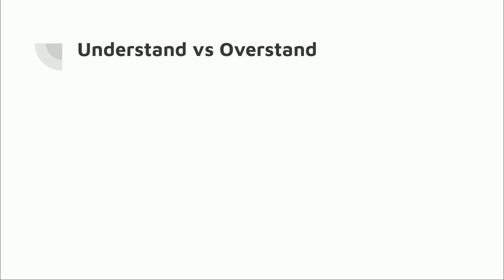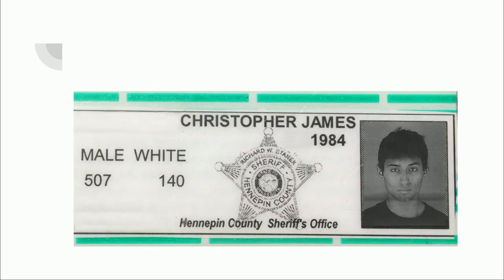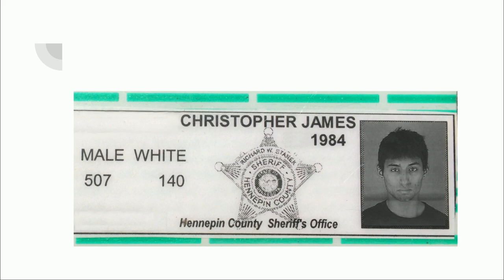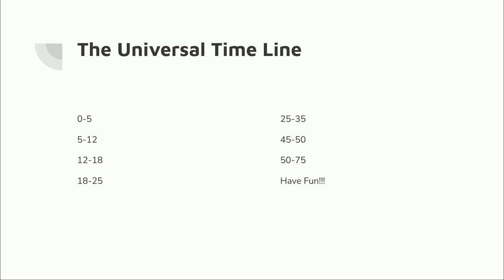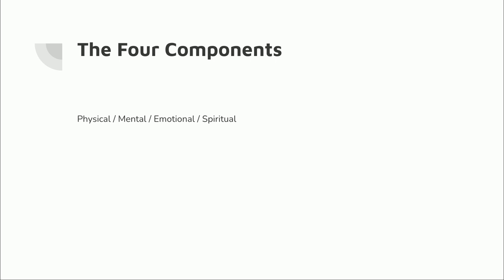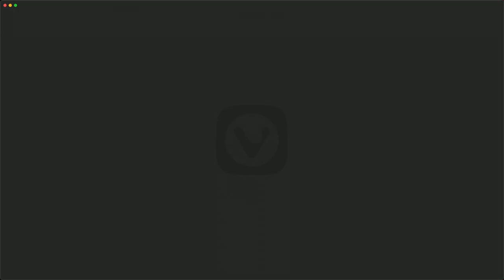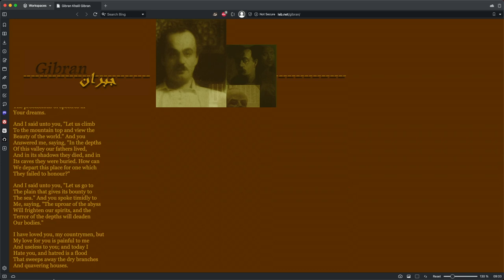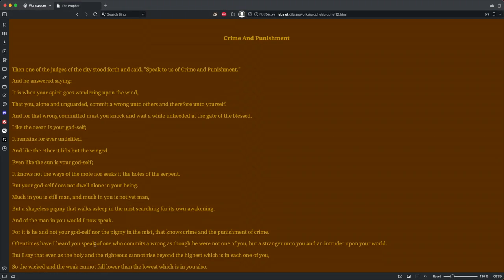Diversity & Psychological Safety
It is suggested that you read the following, as the presentation will begin where this ends. Thank you.

You are all leaders; in your families and your communities. You are responsible for helping others do and be better, not just for themselves, but for collective growth and well-being.

And so this is about productivity, efficiency, optimization. Though we must also remind ourselves that the pursuit of "success" and excellence, can itself be an obstacle to achieving these goals.

So what do we mean, when we say "productivity"?

We're looking at what is called Human Capital Theory & Economic Development. Essentially, there are three components to any economy, raw materials, labor and capital; but increasing any of these ends in a plateau of growth, not continued exponential growth. The only resource able to be increased with seeming perpetual benefits to growth, is education.

So what is Education, and how do we define the value?

Whether it is a D-1 athlete, or a legacy admission, and granted these are stereotypes/hyperboles ... it is not unfathomable to think that past metrics of "education" are not sufficient.

Even according to Economic theory, numbers are considered good if they can explain 20-35% of the correlations we see in the data (via the R-squared and Adjusted R-squared metric.)

Moreover, we must then ask ourselves, does money equal success? Or does education guarantee success?

Regardless, in order to attract and retain the best talent, it seems now more than ever, one needs to be paid in something more than money.

And so this is where our presentation begins ... what does that that mean, and what might that look like? To be paid in value more than money?

Yes, this is complex; yet it is also simple. We're going to break it down into accessible components, and then see how they combine to create the individuals we experience.

Because at our core, each of us just wants to feel productive. Though exactly how to do that is complicated by the unique situation our society presently finds itself confronting.

As we start to seek safety from ourselves.

And so begin to ask, who are we?

And as leaders, how can we better see others around us, so as to serve them better and so further nurture individual and collective growth ... yes/no/maybe?

And this is the start of the conversation :)

Agenda:
0-5m: Introductions
5-25m: Presentation
25-40m: Conversation

About Canin Carlos
I've been working with code since MySpace, and playing with Drupal since 2008 ... This talk is about tech as a community.

I will be presenting the core ideas behind, within and around, Manifesting Empathy & ForWhiteMenOnly for the first time publicly.

Though this conversation will be open to, and intended for, all.

The goal is to provide alternative ways of looking at diversity while providing a safe space for exploration and conversation. We'll explore ways to process diverse experiences, and gain tools to optimize growing with them.

I was adopted by Scandinavian farm-raised Evangelical upper-middle class Minnesotans, as an infant. I graduated K-12 from the "#1 Traditional School in the State of Minnesota", or something like that; and I now work as a web developer for a research institute at the UofM.

About 7 years ago I reconnected with my biological family; and by the time of this presentation, will hopefully have completed my degree in Economics, Statistics and Communications from the University of Minnesota.

Diversity cannot be taught, it can only be experienced. I am an experience, though have structured myself to be as educational and informative as possible in these conversations. So I am an experience that you will walk away from, not just with memories, but with tools for better-navigating an ever-diversifying world.

Vamo puesh, si o no?

Canin Carlos | DreamFreely